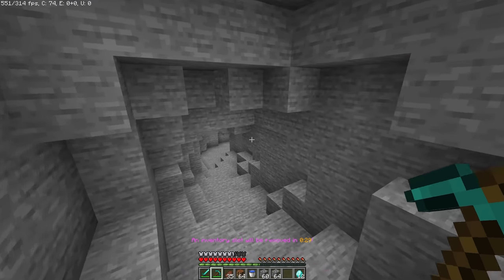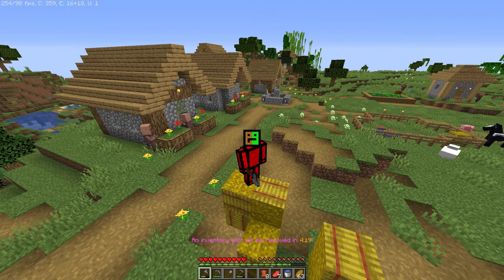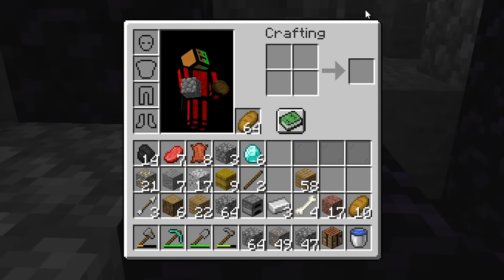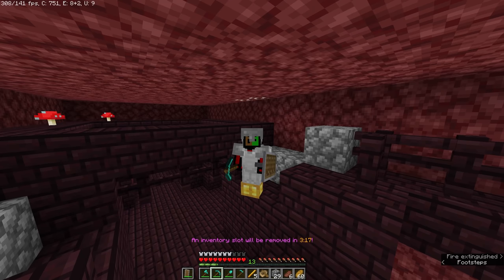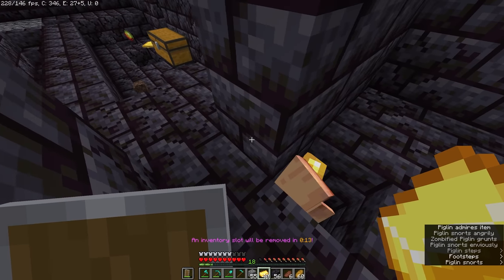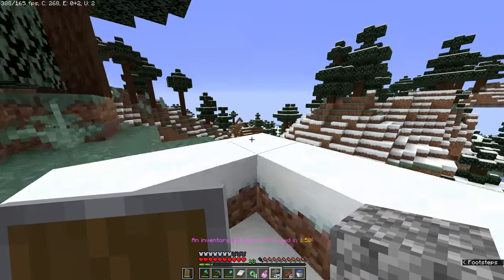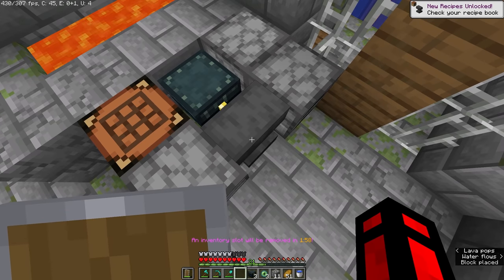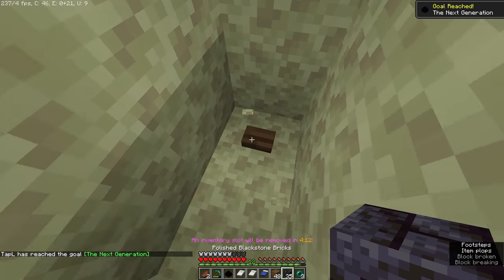Minecraft, But Your Inventory Shrinks...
This is Minecraft, But Your Inventory Shrinks... this was stressful.

Edited By @IndieRed

This is a Minecraft 1.16 challenge where I am beating Minecraft as fast as possible (Minecraft speedrun) to beat the game! However, the twist is that I can fish structures. This is a "Minecraft, But" challenge, not beating minecraft but my friend tries to stop me AKA Minecraft Speedrunner VS Hunter AKA Minecraft Manhunt, Minecraft UHC, Minecraft PvP, nor Minecraft SMP. :L